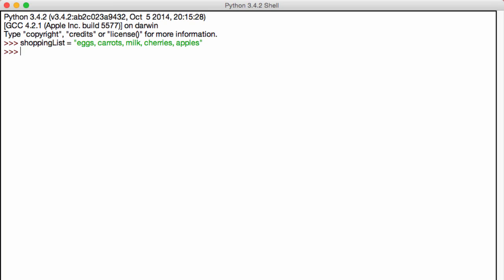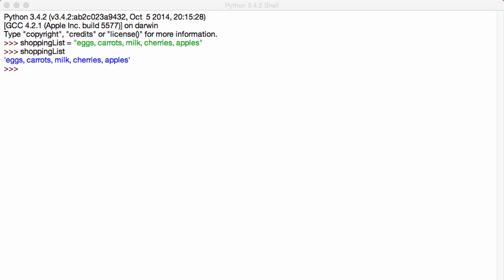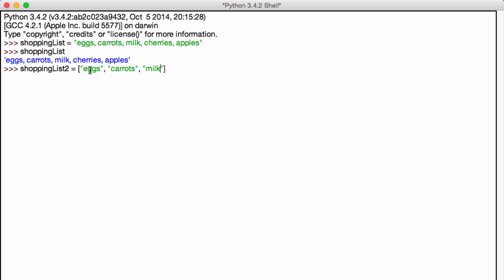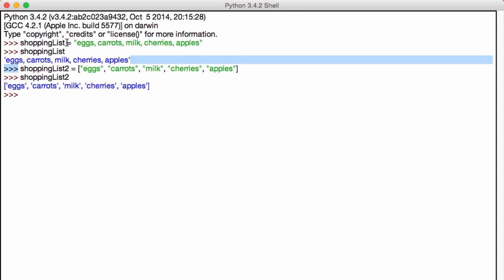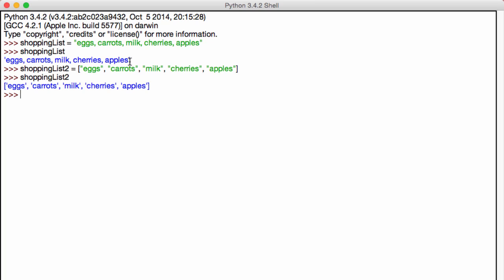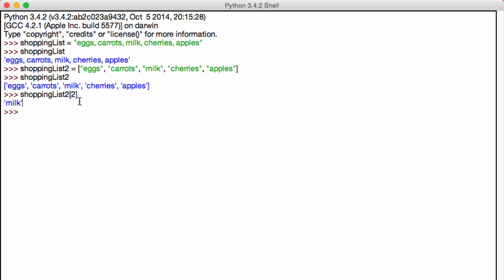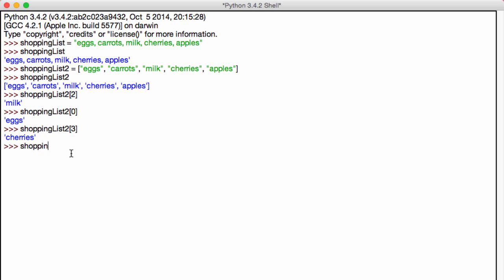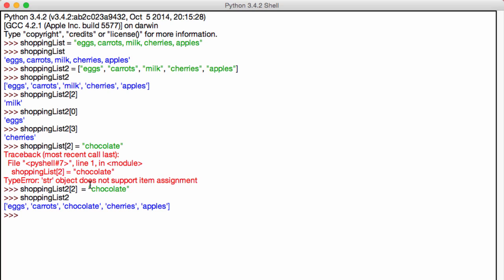Python Öğreniyorum Ders 7 Arraylar(ListsArrays) Learning python